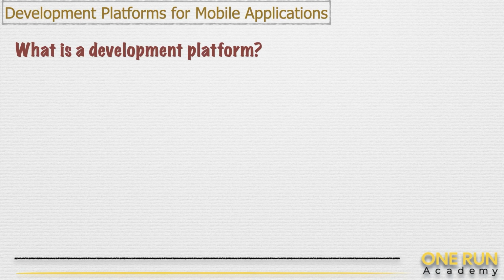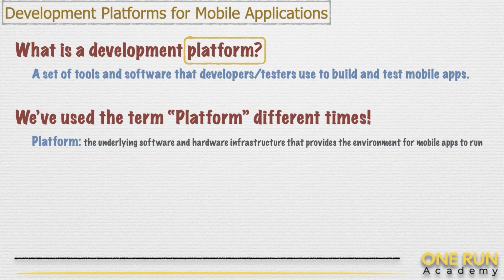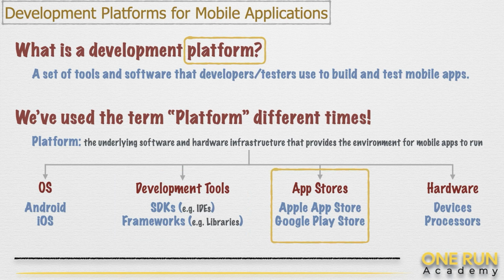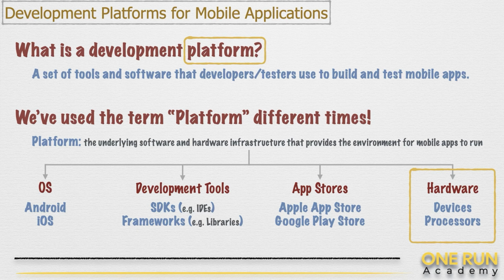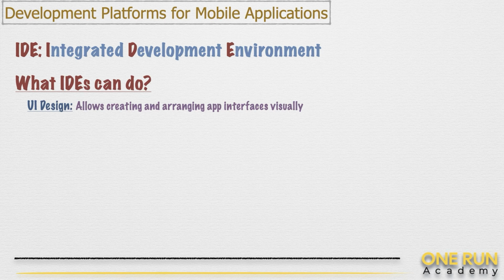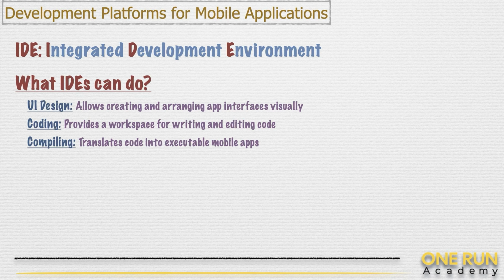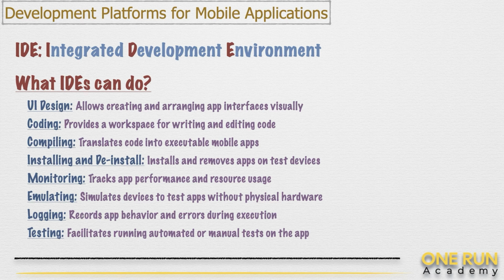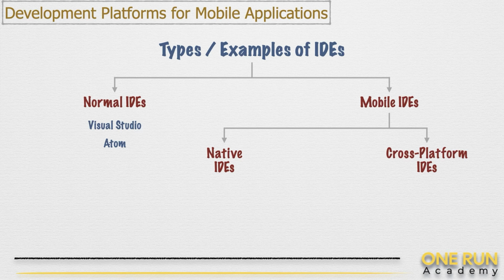ISTQB Mobile App Testing | Development Platforms For Mobile Applications | CT-MAT 4.1.1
🚀 13.5 Hours of mobile application testing content
📖 Crystal-clear explanations of every test concept
🧑‍💻 Tons of examples to enhance your practical skills
✅ Quizzes after every topic to solidify your learning
📝 Explained solving the Official ISTQB CT-MAT exam
🎓 Additional CT-MAT exam preparation section [+2Hr]

This video is part of the demonstration of our "ISTQB Mobile Application Testing | CT-MAT Training" on Udemy! We believe that it is the best material you can get for mobile app testing certificate preparation.

The key knowledge base in this lecture:
- The mobile app development platforms
- Components of a mobile platform
- A closer look at IDEs in mobile app testing
- What an IDE can do? (characteristics)
- Types of mobile IDEs (Native and Cross-Platform)